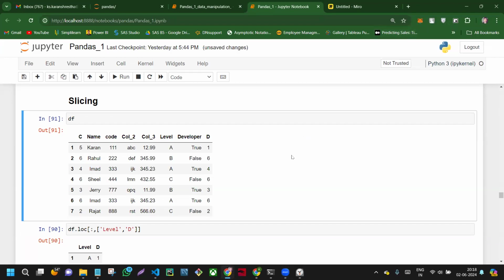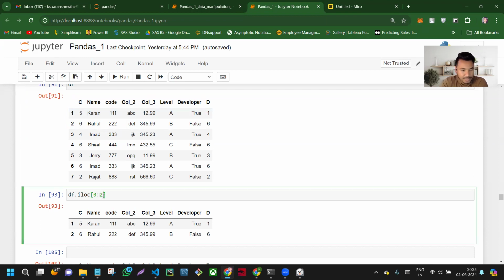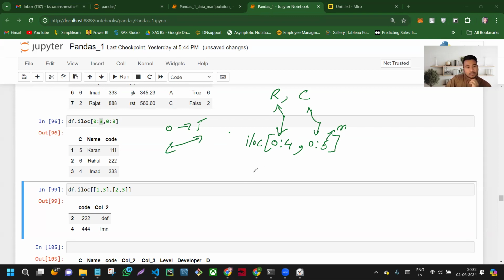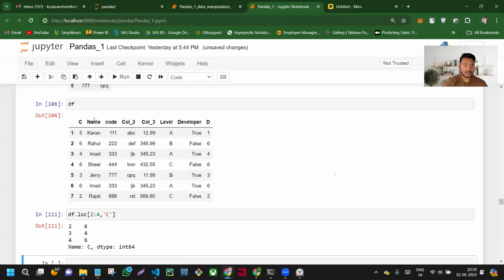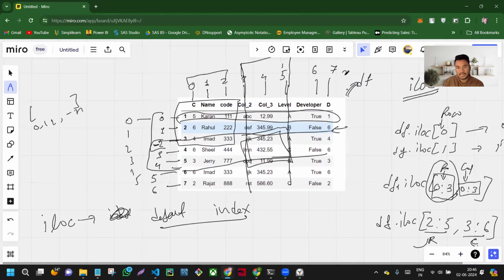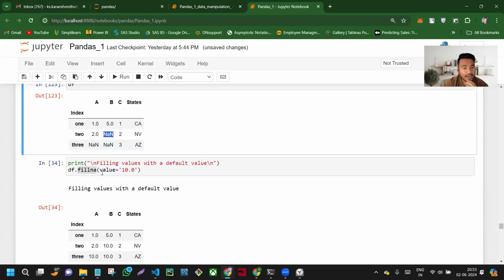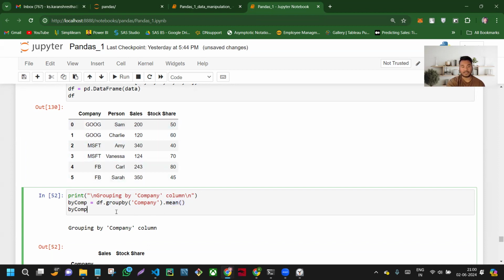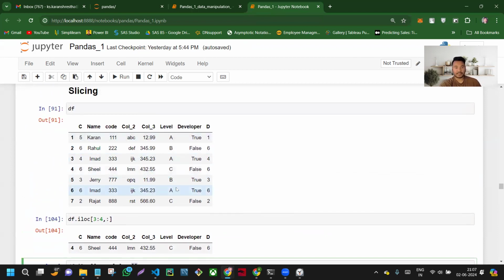DSCB-1 Recording_3(02.06.2024) Python Pandas Dataframe Slicing,Groupby, Fillna in detail.